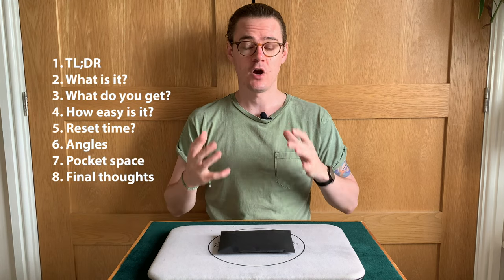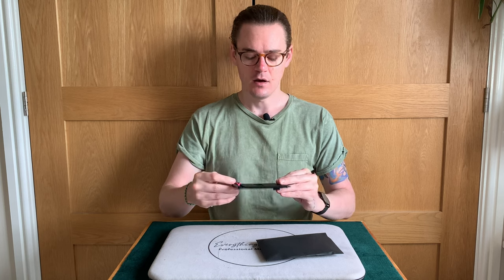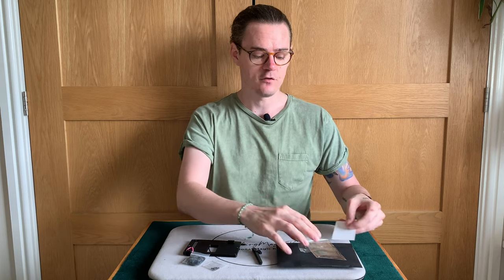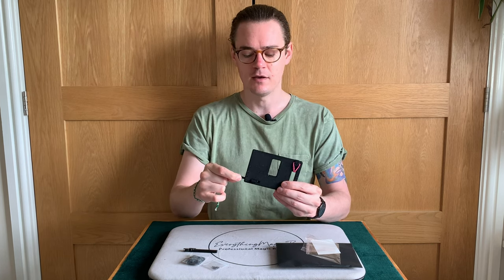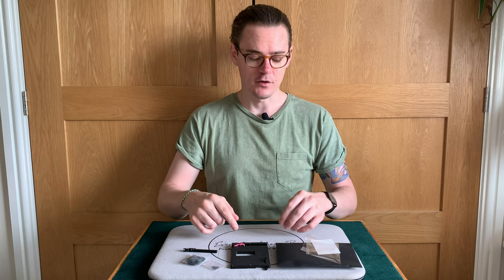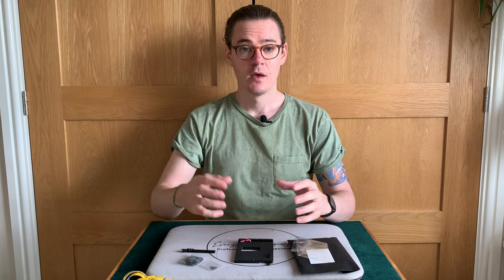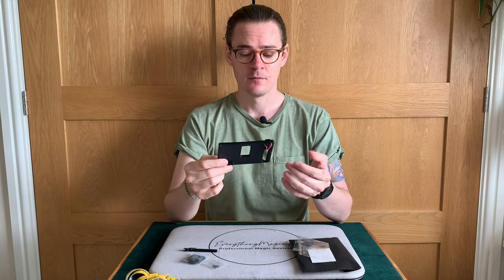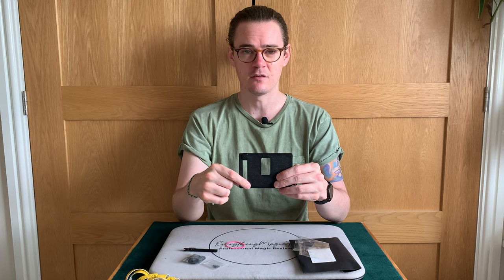CardLaunch by Artem Shchukin (not good!) Review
"A revolutionary gimmick from Artem Shchukin’s FISM Award-winning act and the performance that earned him 4 yeses on America's Got Talent.

Combining smart technology with a proprietary design, “CardLaunch” allows you to add an exciting visual moment to your stage and parlor magic act. Shoot one card, or multiple cards, from anywhere with this convenient, compact tool.

Don’t let its flat, portable size fool you. “CardLaunch” packs a punch. Different power modes enable you shoot the cards as high as 7m. Since it is also super durable and doesn’t use any electronics, you can rely on "CardLaunch" for countless performances.

With so many possible applications, it’s time to unleash your creativity with “CardLaunch” by Artem Shchukin.

Shoot single or multiple cards
Easily adjust the shooting power (up to 7m/23ft)
Three different triggers
Zero electronics
“My pal Artem’s CardLaunch is a beautiful and reliable piece of technology. I do a lot of shows and any prop I consider using in my performance has to work every time for hundreds of shows over many years. After working on a couple of ideas for my act with this well-made gimmick I am confident it will be dependable every show, every day.”
Mac King

Comes with “CardLaunch” device and online video instructions."

00:00 Intro
00:16 TL;DR
00:54 What Is CardLaunch by Artem Shchukin?
01:39 What Do You Get?
02:46 How Easy Is Card Launch by Artem?
03:35 Reset Time
03:58 Angles
04:34 Pocket Space
06:02 Final Thoughts